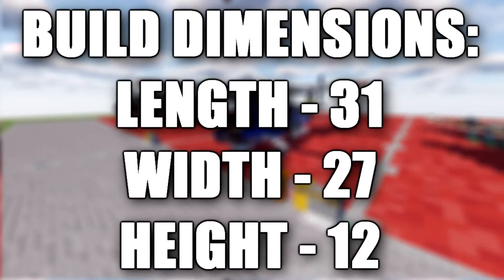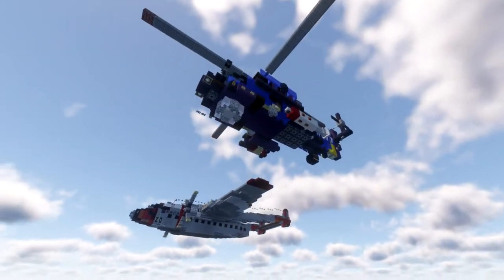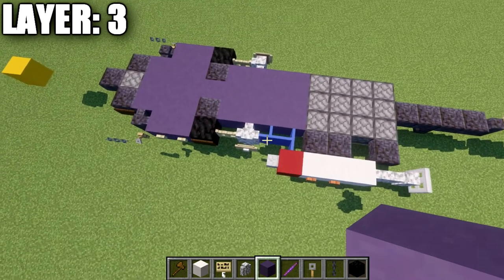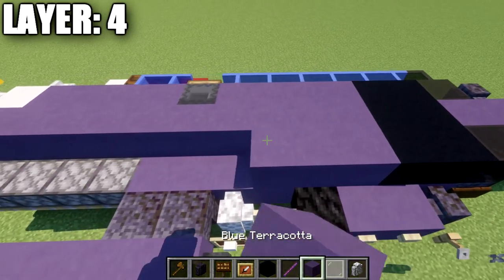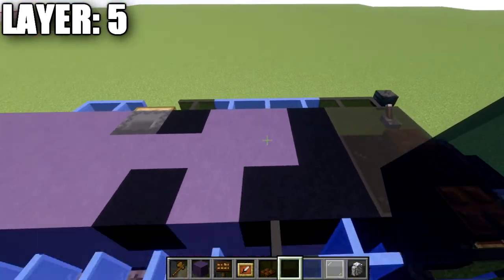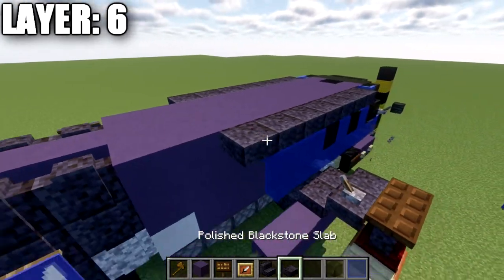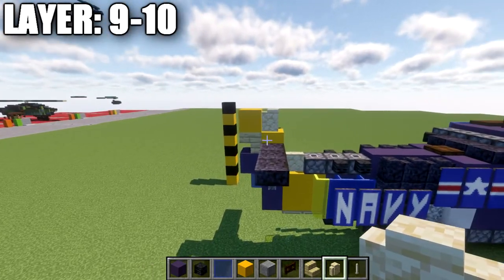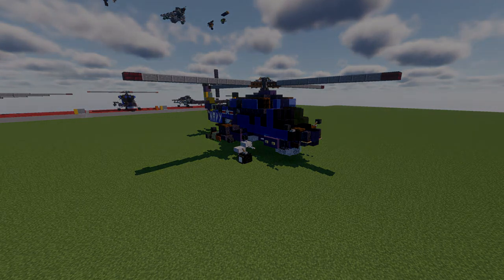Minecraft: Cold War SH-2 "Seasprite" | Anti-Sub Helicopter Tutorial (In-Flight + Landed Version)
HELLO LADIES AND GENTLEMEN! Welcome back to another Minecraft tutorial. Today we will be building the SH-2 "Seasprite" anti-submarine warfare helicopter. Enjoy the tutorial!

►Introduction: (0:00)
►Layer 3: (5:32)
►Layer 1-2: (13:09)
►Layer 4: (14:25)
►Layer 5: (18:12)
►Layer 6: (22:03)
►Layer 7: (26:33)
►Layer 8: (28:33)
►Layer 9-10: (29:25)
►Landing Gear: (32:47)
►Outro: (34:04)

CURRENT SUPPORTERS:
►$25:
-Brock Cherry
-Derek Frost Westbrook
-Jagdtiger
►$15:
-Arsene Lupin III
-Lord Shaxx
-The Grand Pope
►$10:
-Archduke Beck
-Cayde 6
-Inspector Koichi Zenigata
-Owen Brost
-Repentless Lamb
-Simon Riley

TEXTURE AND SHADERS PACKS:
►Texture Pack: Minecraft Default Pack
►Shaders Pack: Continuum 2.0
►Game Version: 1.18.2